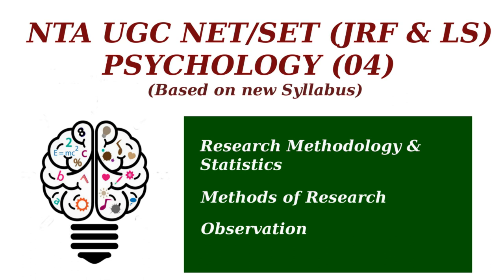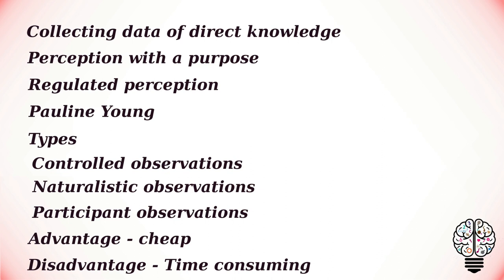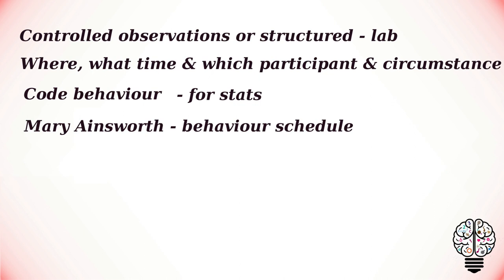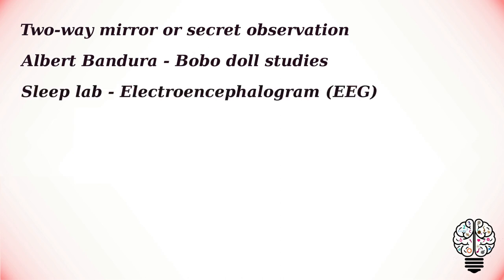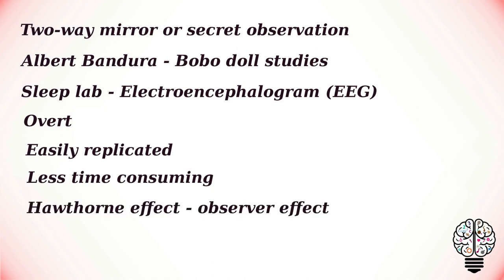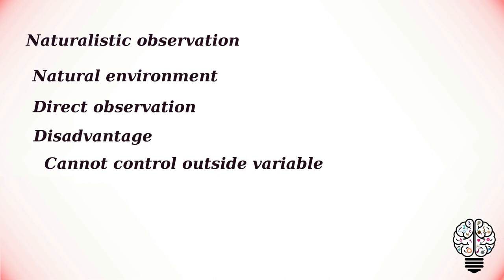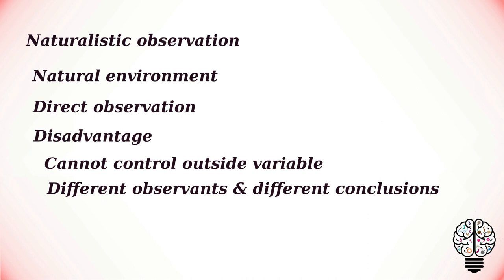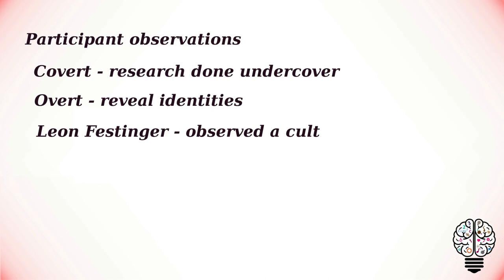Observation | Method of research | Research methodology & statistics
Research methodology & statistics: Method of research - Observation